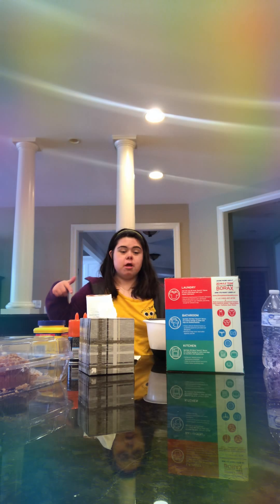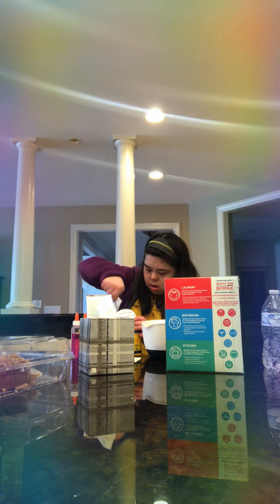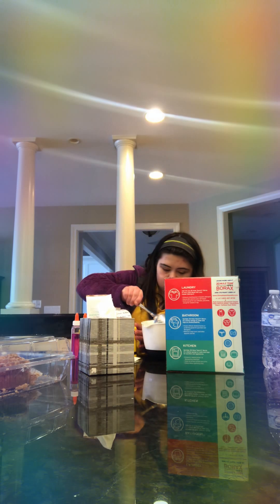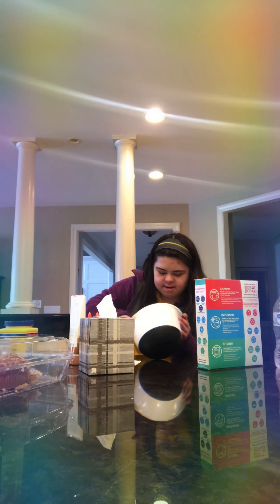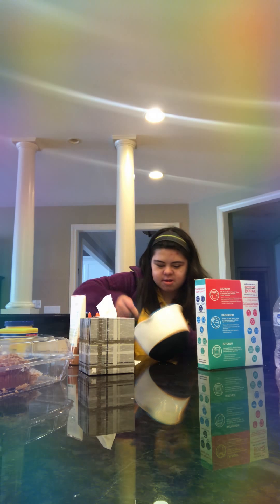My new fluffy slime recipe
Shaving cream, corn starch, lotion & glue, please enjoy